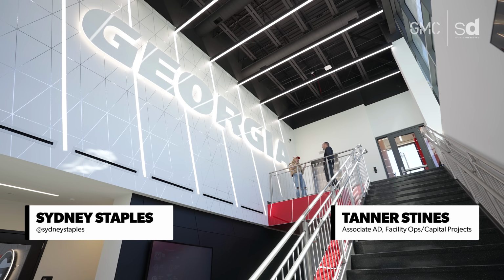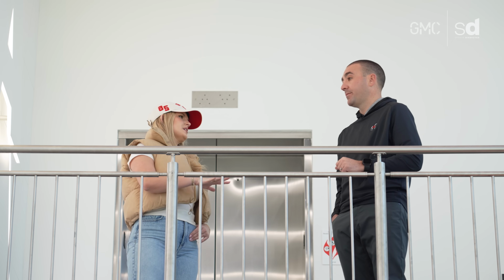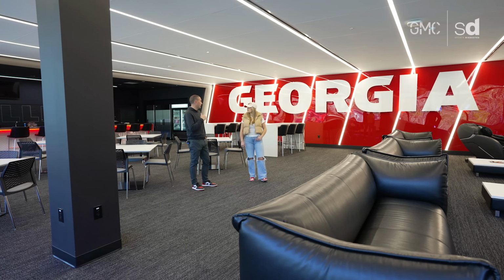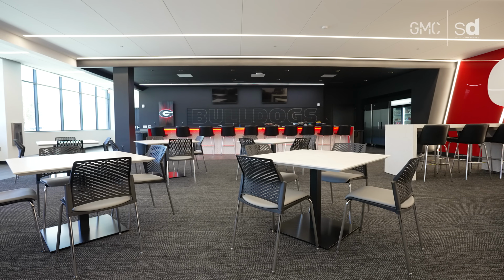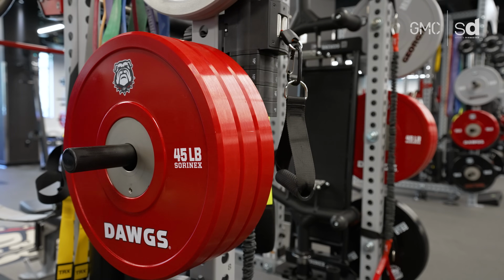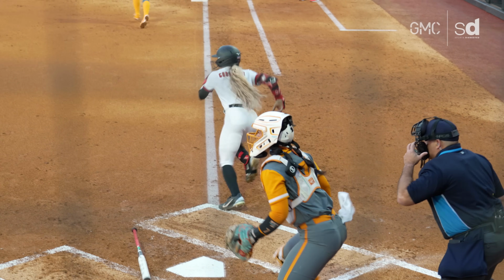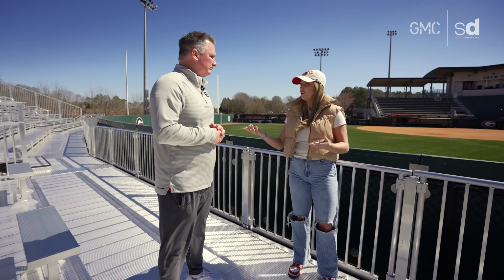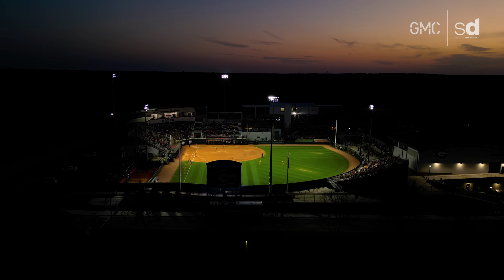Inside the GEORGIA BULLDOGS’ $38,500,000 SOFTBALL Facility | Royal Key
Want a look at the design and functionality of Georgia's Softball complex and Jack Turner Stadium? This is the ultimate Georgia Softball facility walkthrough! Take a tour through one of Athens’ newest facilities: a $38.5 million, 20,000 sq. ft. space equipped with everything from player spaces, batting cages, weight room and field fit for the SEC.

Check out more behind-the-design information from Goodwyn Mills Cawood (GMC) who provided the architecture, interior design, civil engineering and electrical engineering services on the project and follow @goodwynmillscawood on all platforms.